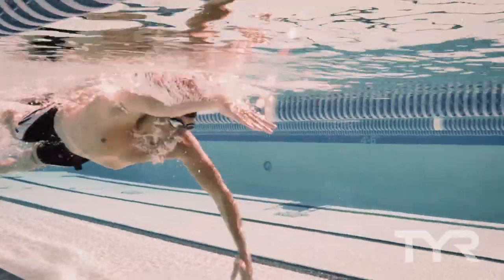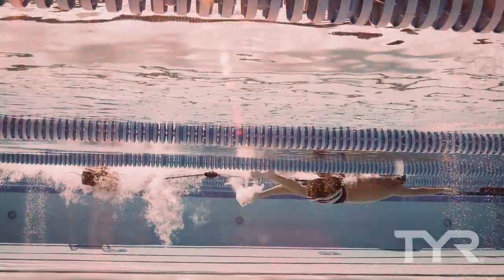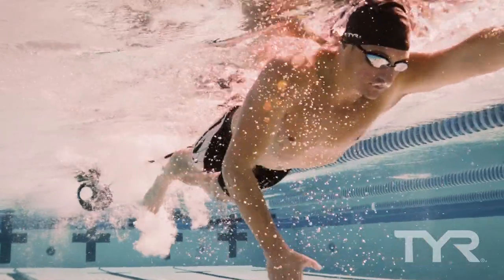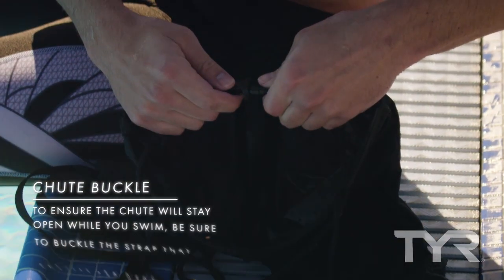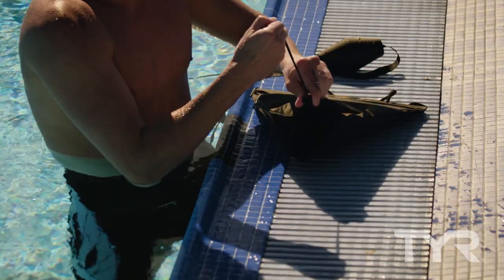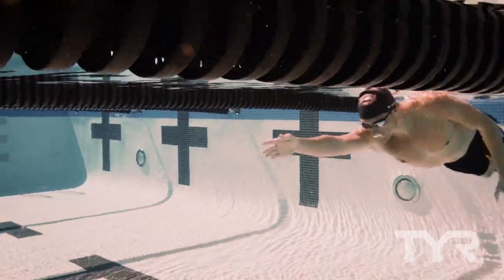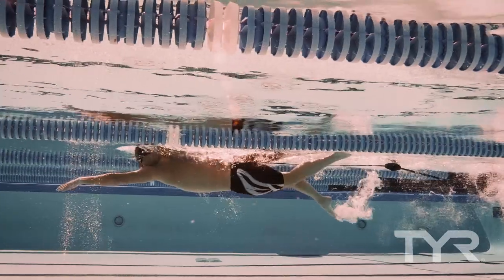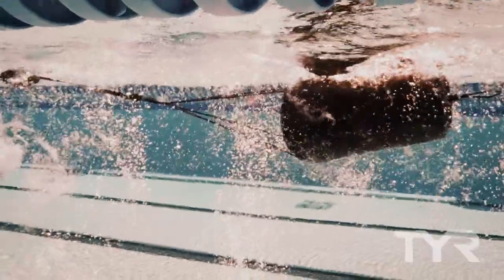TYR How To: Use a Drag Chute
In our most recent "TYR Sport How to Video," we're diving into how to properly use and train with a drag chute.